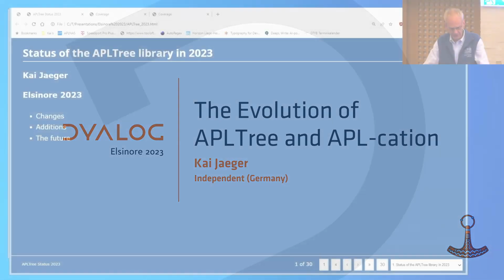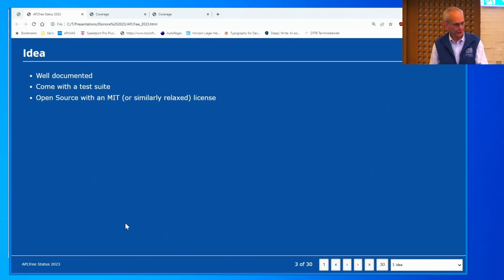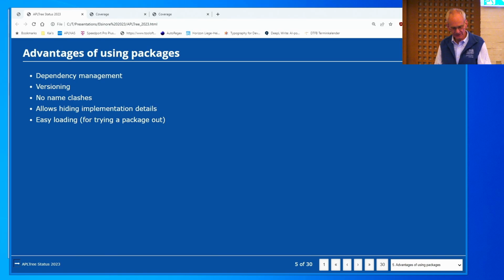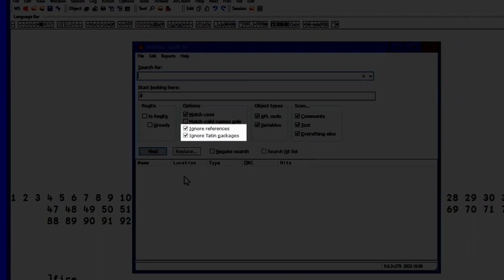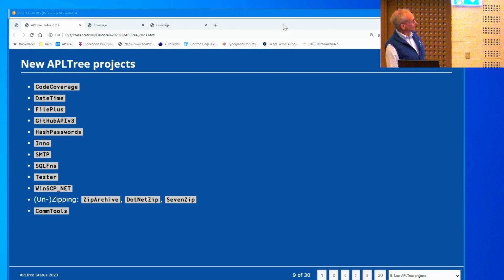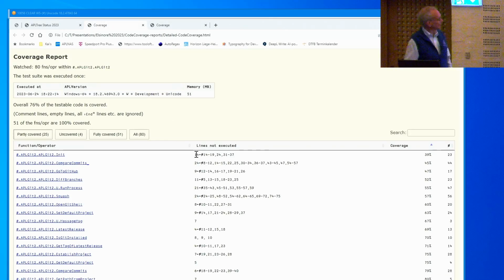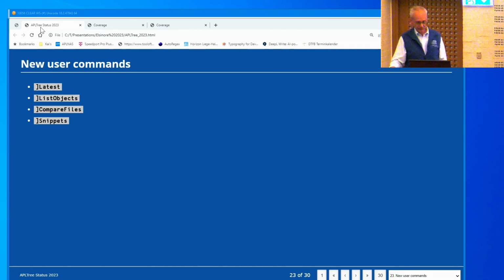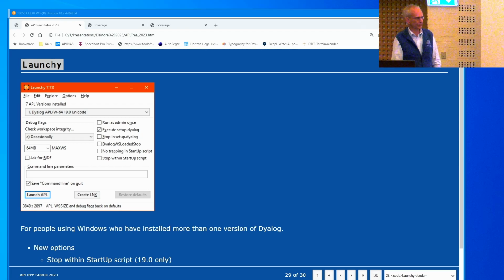The Evolution of APLTree and APL-cation // Kai Jaeger // Dyalog '23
Kai Jaeger

At Dyalog '18, Kai presented the evolution of the APLTree and the APL-cation projects. In the five years since then, all APLTree projects have been transformed into Tatin packages. Kai discusses the benefits and implications of this change, and updates us on the latest changes and additions to these open-source projects.

Relevant projects:

- APL-cation: a library of tools ("members") for developing full-scale applications in Dyalog

00:00 Introduction
02:06 The idea
03:33 Tatin and Cider
04:33 Advantages of using packages
07:00 How to tell gems from junk
09:12 Changes due to Cider and Tatin
13:23 New APLTree projects
18:34 New user commands
22:51 Launchy

GET STARTED